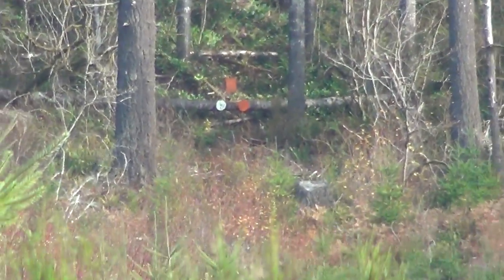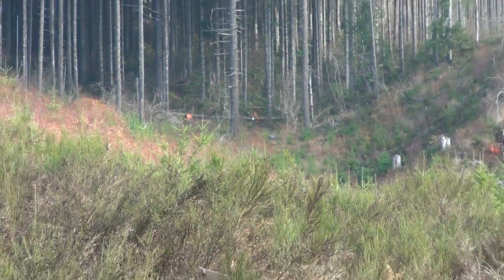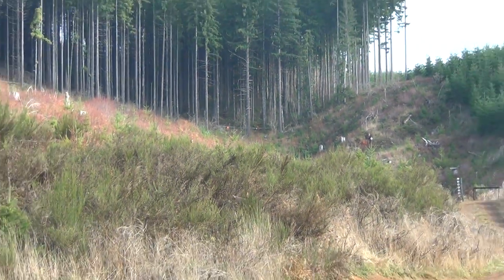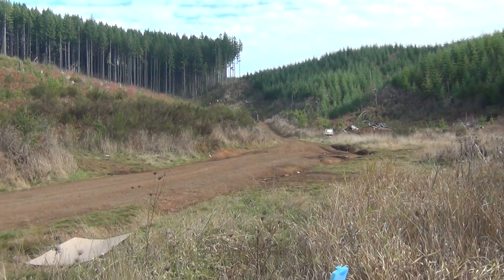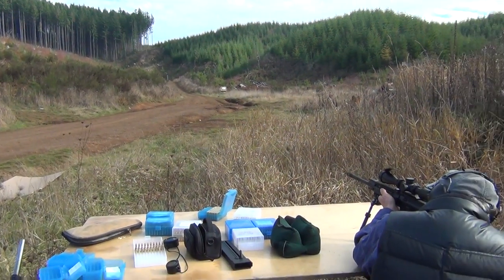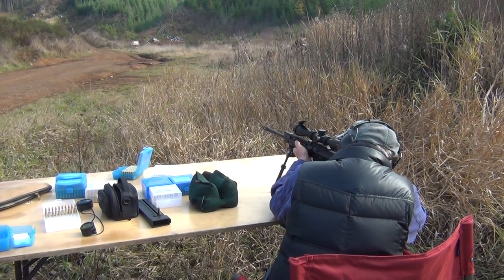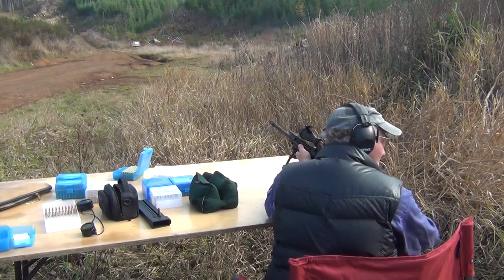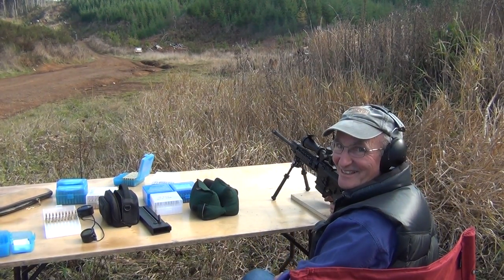00018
550 yards - circles are 12" steel targets